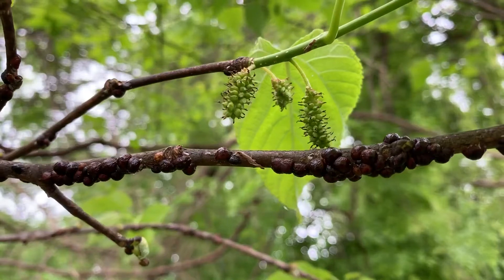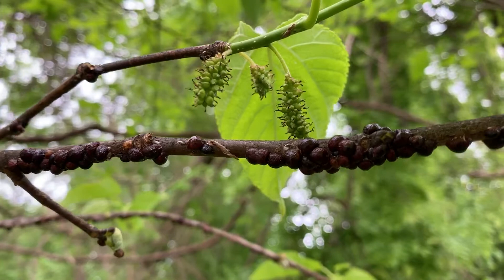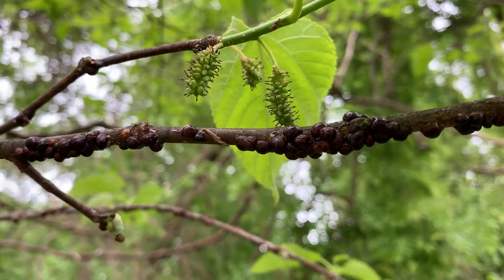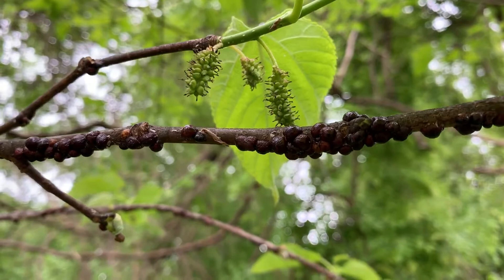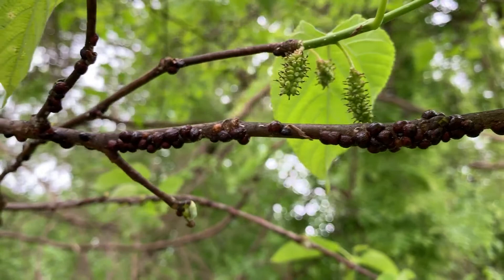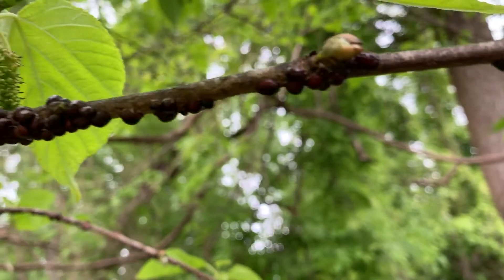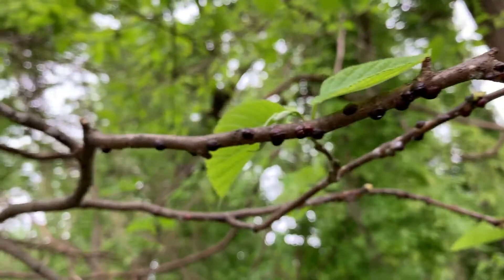Terrapin scale bugs!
Terrapin scale bugs on Red Mulberry Tree